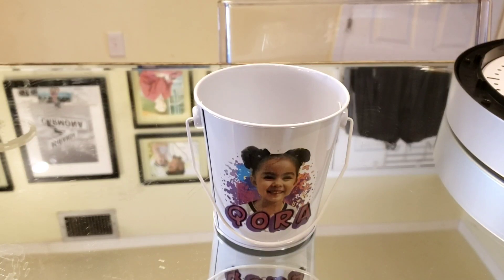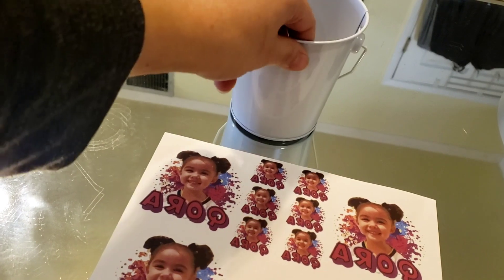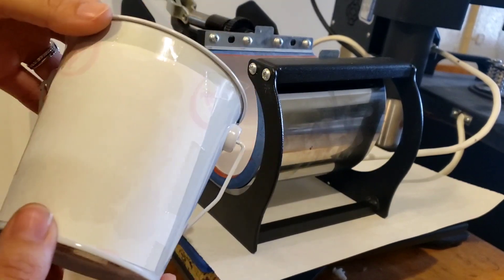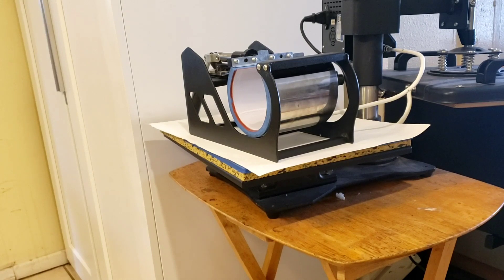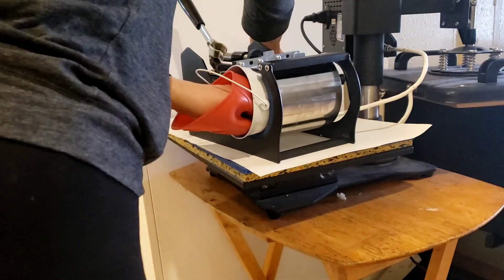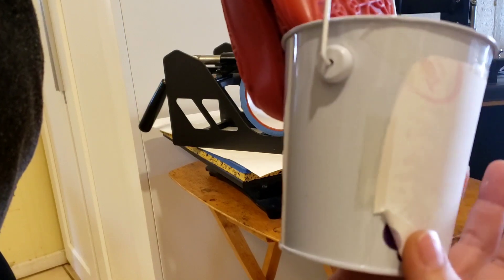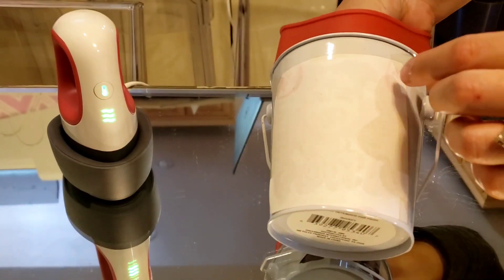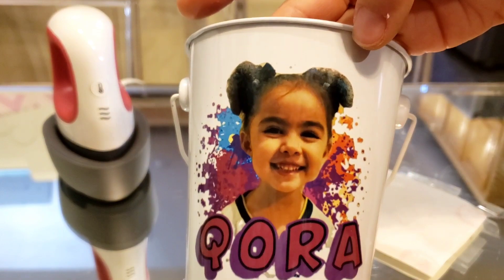How to do Sublimation on Metal! Success!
Testing out a dollar tree metal bucket with sublimation . It worked !